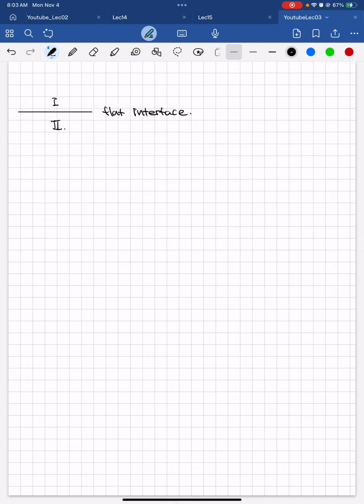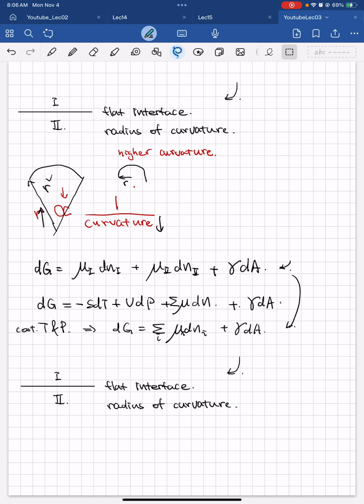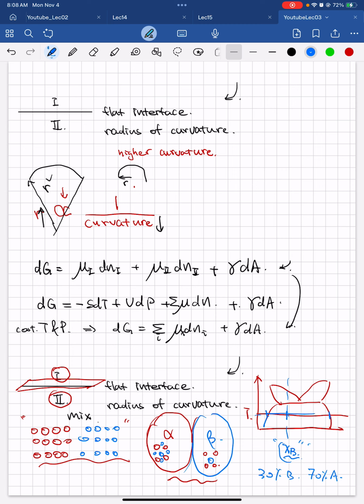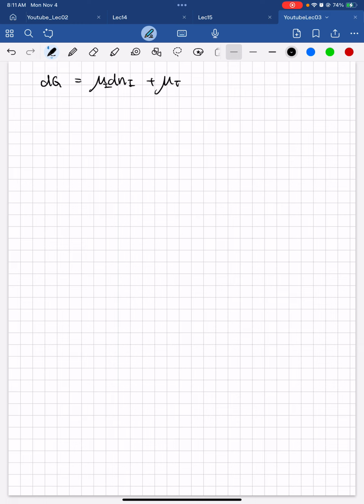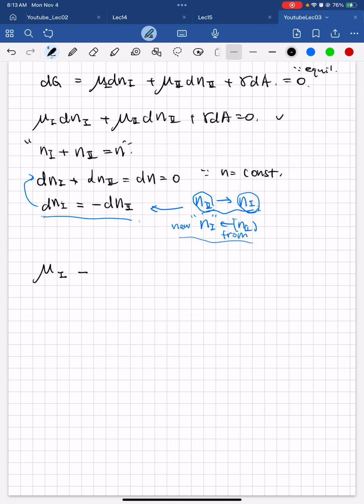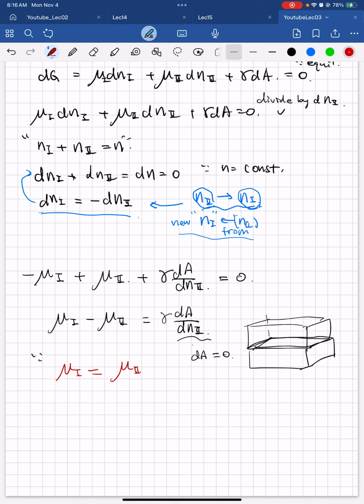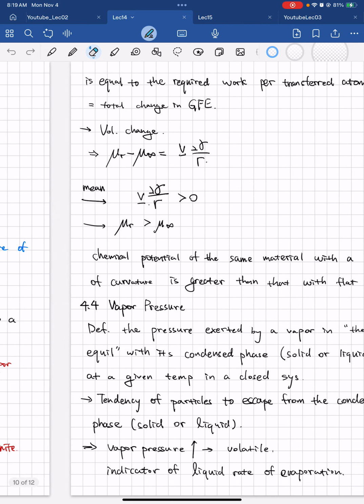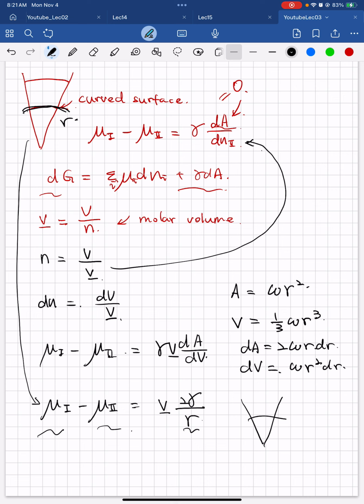Chemical Potential Difference for Two Phases with Curved Surface